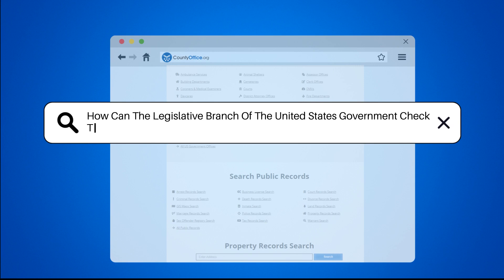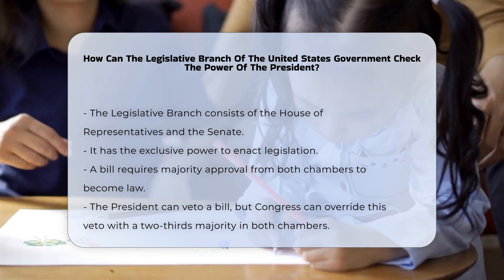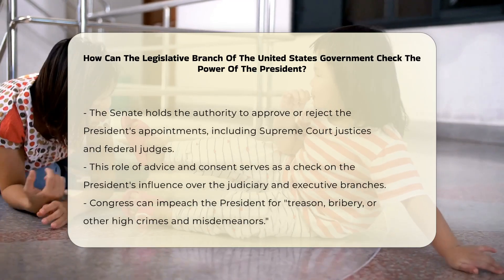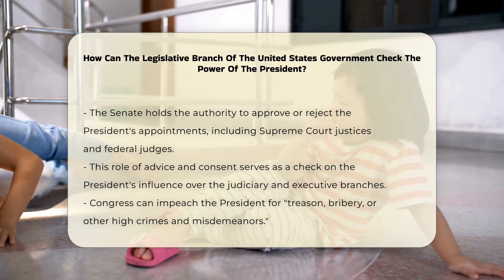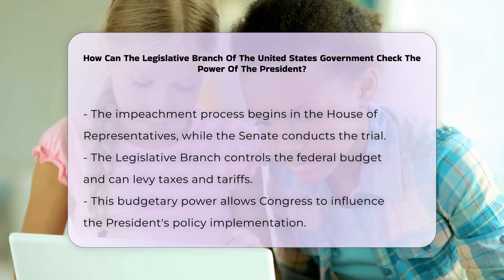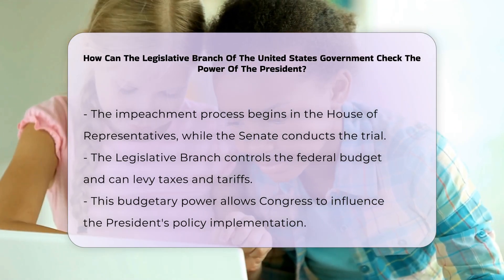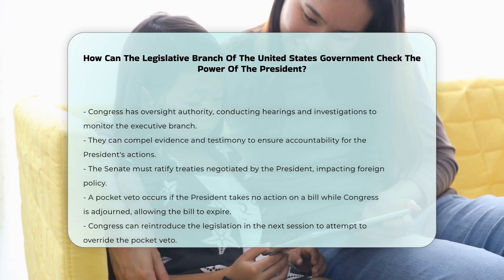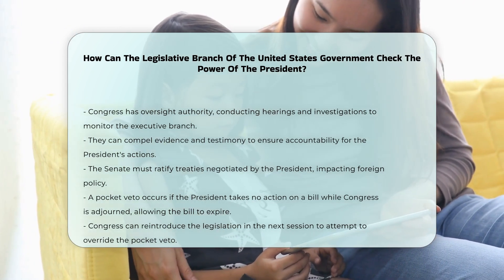How Can The Legislative Branch Of The United States Government Check The Power Of The President?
How Can The Legislative Branch Of The United States Government Check The Power Of The President? Have you ever considered how the different branches of the U.S. government maintain a balance of power? In this enlightening video, we delve into the significant role of the Legislative Branch in checking the power of the President. We will explore various mechanisms that Congress employs to ensure that no single branch of government becomes too powerful. From the legislative powers that allow Congress to enact laws to the critical appointment approval process for key positions such as Supreme Court justices, we cover it all.

Learn about the impeachment process, which serves as a vital check on presidential actions, and how Congress exerts control over the federal budget, impacting the administration's ability to implement policies. We will also discuss the oversight responsibilities that Congress holds, which allow them to monitor and investigate executive actions. Additionally, we will touch on the Senate's role in treaty ratification and the implications of the pocket veto.

This video is essential for anyone interested in understanding the dynamics of U.S. governance and the importance of checks and balances.